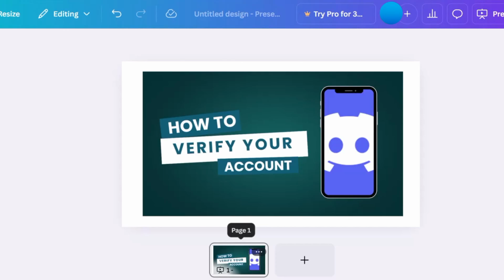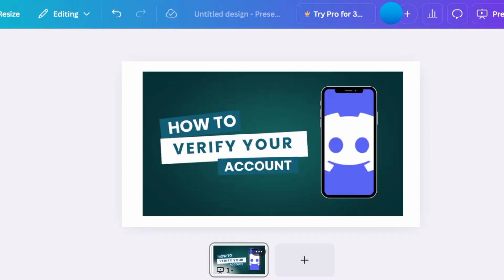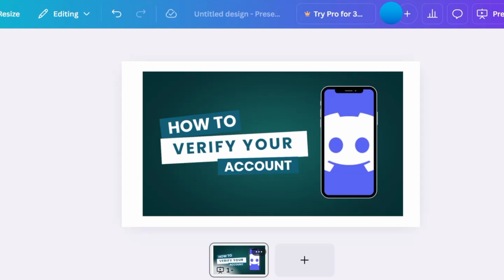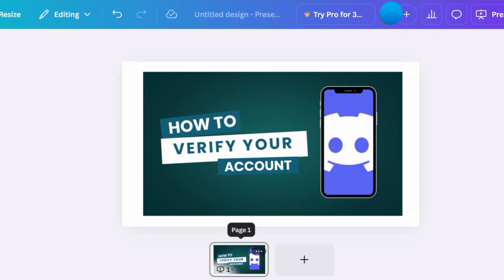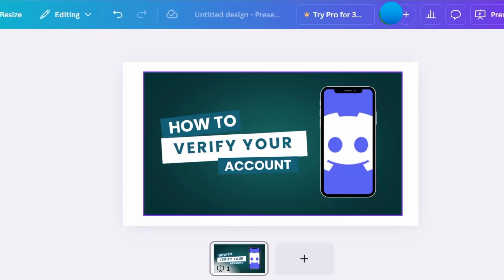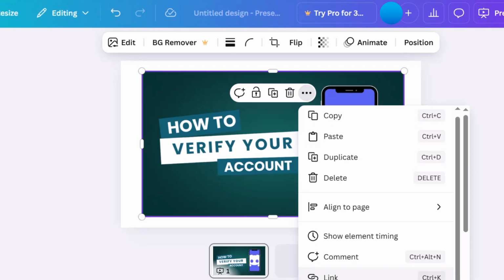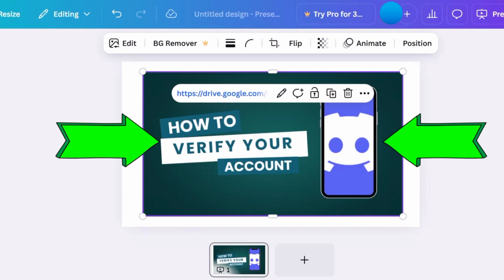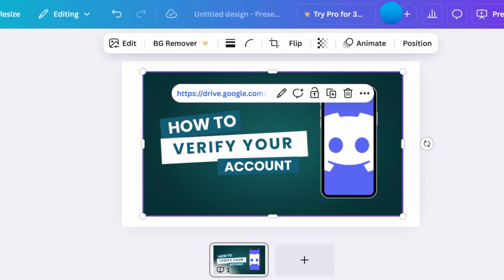How To Add Link To Image in Canva 2025 | Add Clickable Link In Image - SIMPLE STEP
Want to make your Canva designs interactive? This quick tutorial shows you how to add a clickable link to an image in Canva — perfect for creating interactive PDFs, email headers, digital flyers, and presentations. Learn how to link any element or photo in just a few easy steps using Canva’s built-in tools.